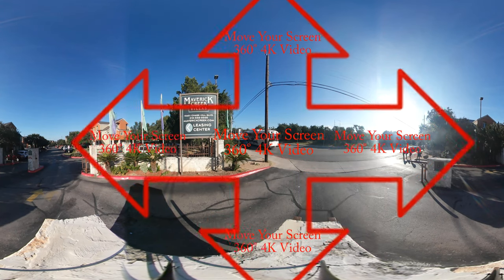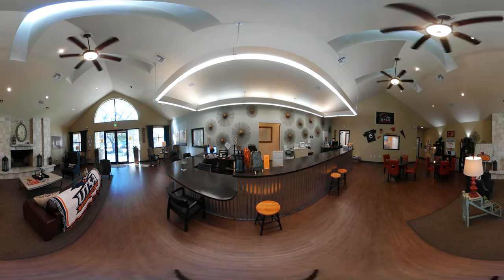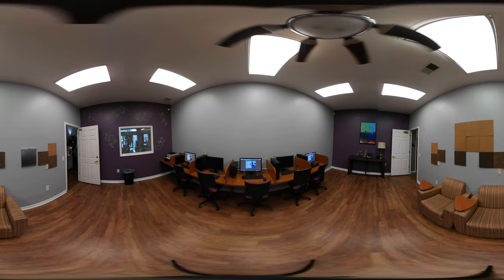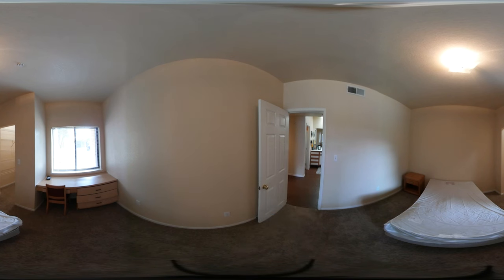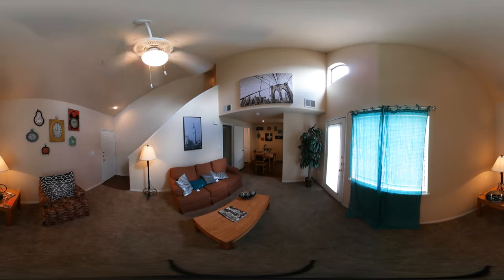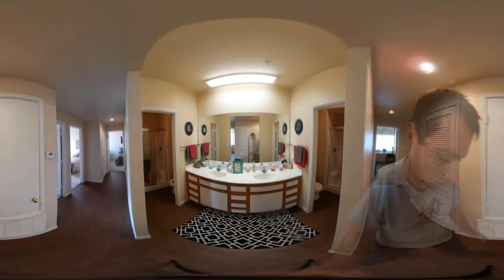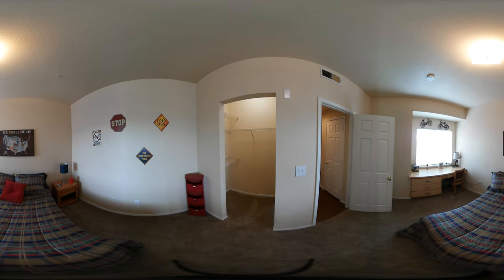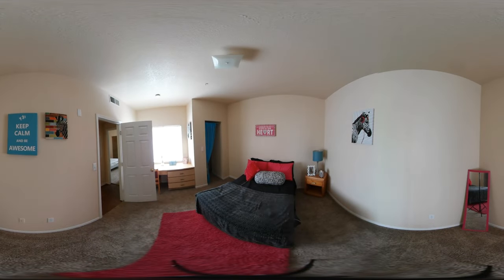Maverick Creek (UTSA) - LiveSomeWhere 360 Video Tour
360 video tour of Maverick Creek in San Antonio. See the amenities as well as getting a tour of the model units.

Reminder: you control the screen, if on mobile use the YouTube app, and you can adjust the resolution and speed.